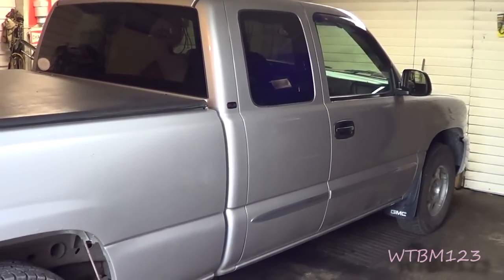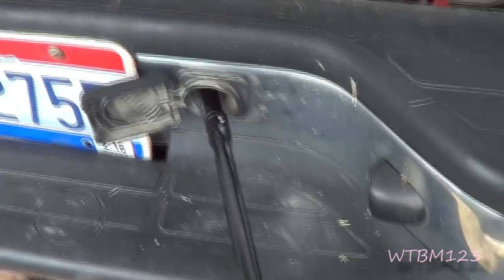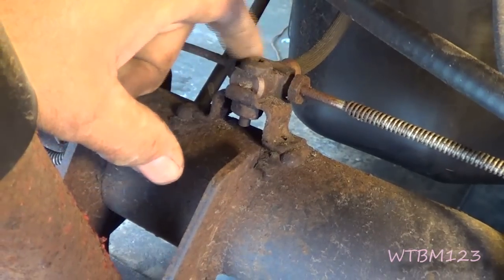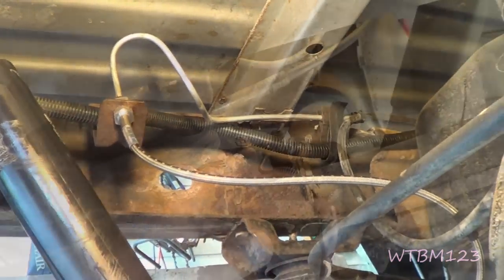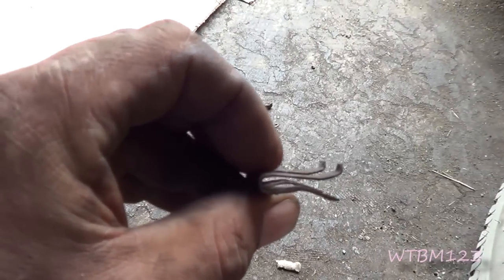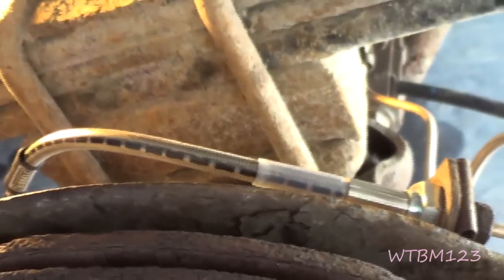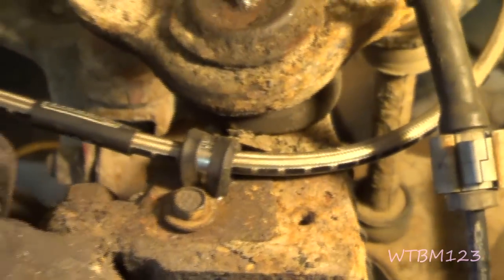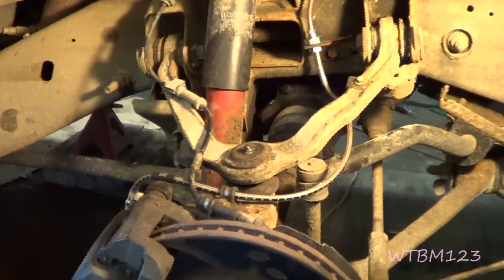Sierra - Silverado soft spongy brake Pedal , Installing Russel Brake Lines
Sierra - Silverado soft spongy brake Pedal , Installing Russel Brake Lines. The GMC Sierra had a soft brake pedal . I had a rusted brake line on the Sierra and i changed the brake line . The brake pedal still felt soft and after inspecting , I noticed the rubber lines seemed to be swelling a bit so i decided to change them . I decided to try the stainless lines from Russel. The Russel brake lines seem to fit well and did improve the feel of the brakes . I am not sure if they feel; better than stock brake lines that are good , but do feel better than the old one did . So far i am happy with the Russel Brake lines , and the price is close to what the stock lines cost . If i had to do it over i would use the Russel lines again . Fixing spongy brake pedal
auto repair, car repair, wtbm123